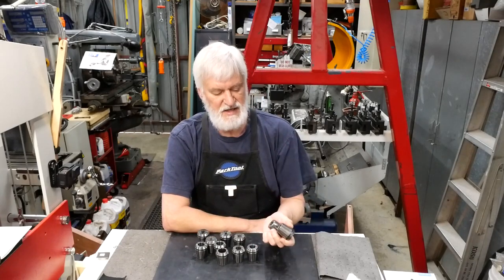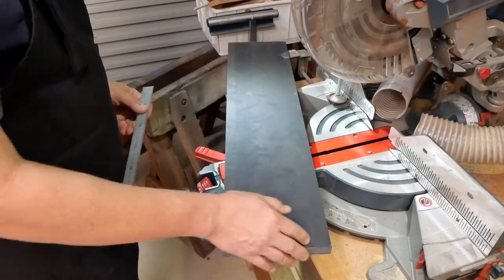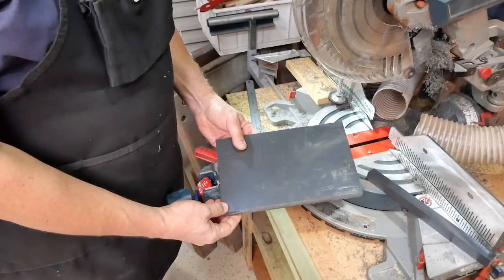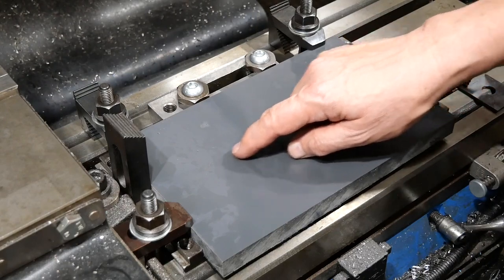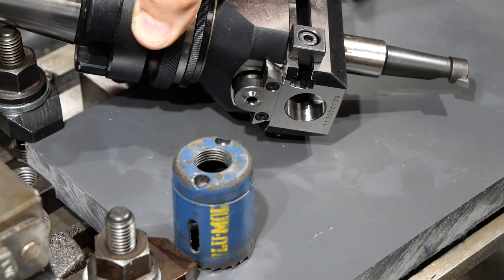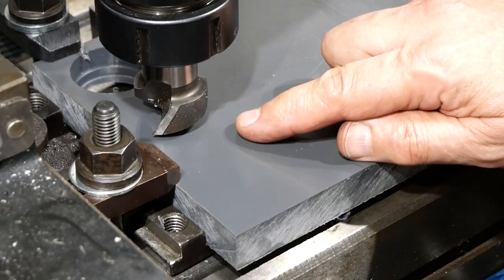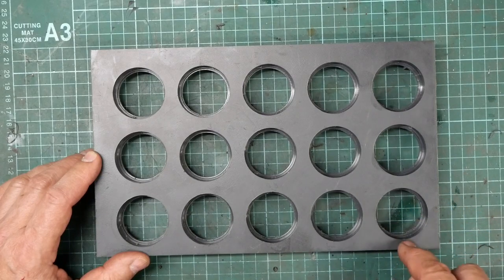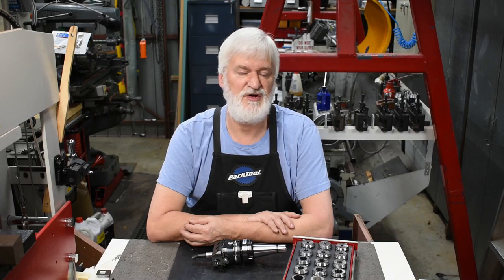Rack for ER40 collets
I have a bunch of ER40 collets that have been floating around in a drawer.
This is pretty ordinary and I've decided to make a rack to tidy them up.